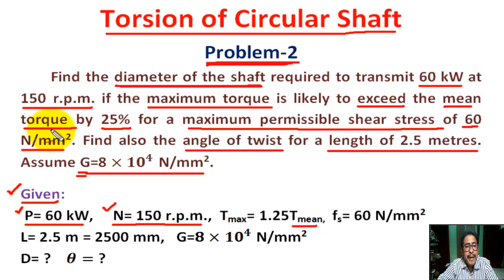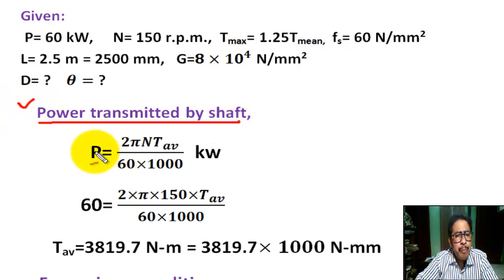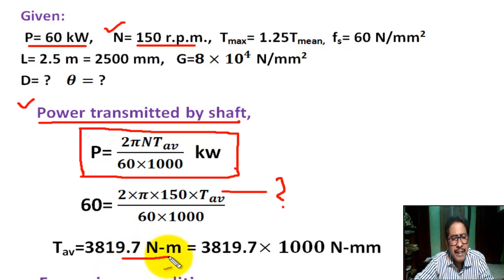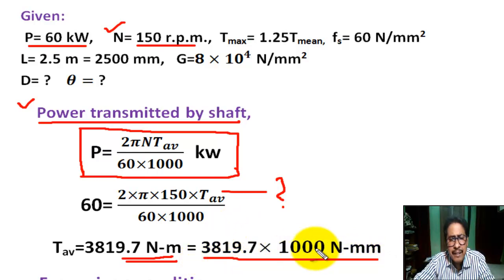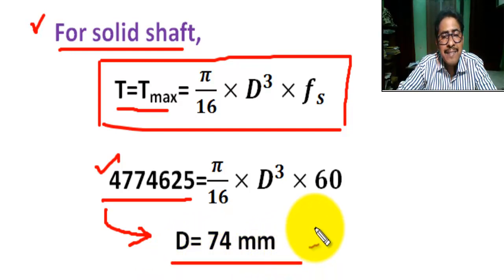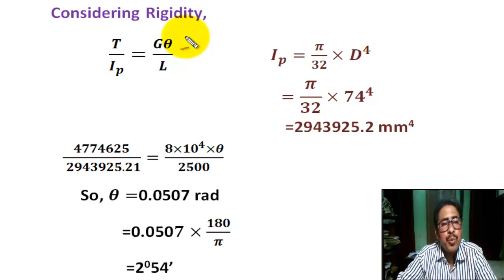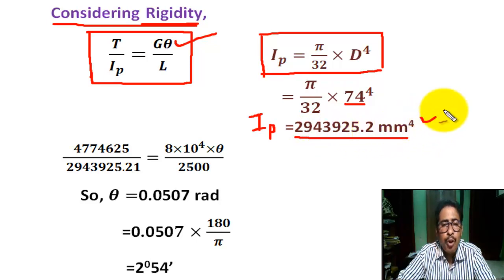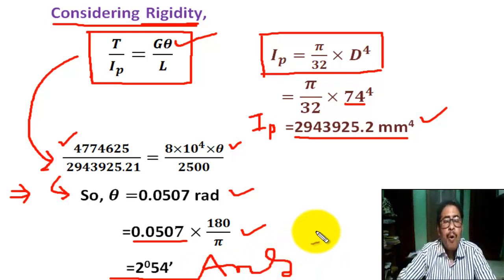TORSION PROBLEM NO 2 - Torsion - Strength of Materials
In this tutorial students can learn  “TORSION PROBLEM NO 2 - Torsion - Strength of Materials”

torsion,
torsion of circular shafts problems,
problem on torsion of shafts,
torsion of circular shafts,
problems on torsion of shafts,
torsion problems,
torsion of circular shaft problem no 9,
problem no 10 on torsion of circular shaft,
problem on torsion,
problem based on torsion,
solved problems on torsion of circular shafts,
problems on torsion,
torsion of circular shaft,
torsion of circular shaft gate,
torsion of circular shaft in hindi,
problem no 10 on torsion